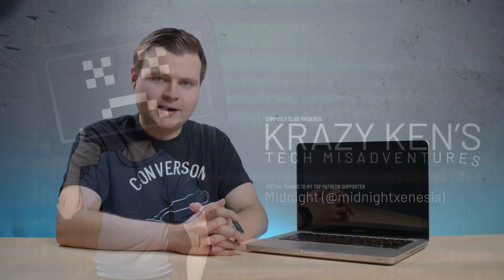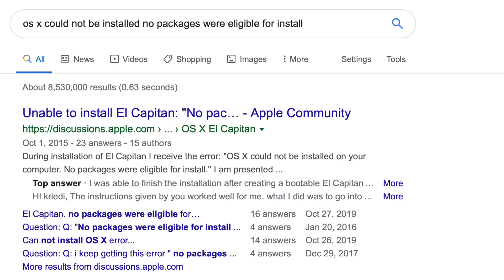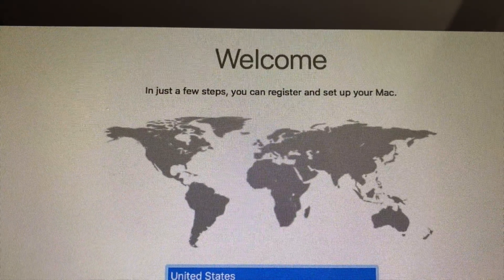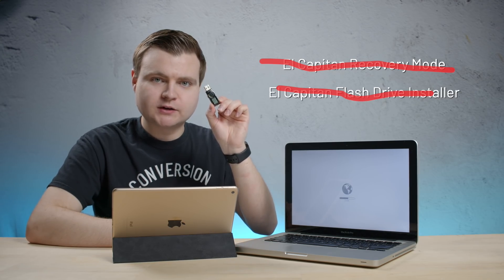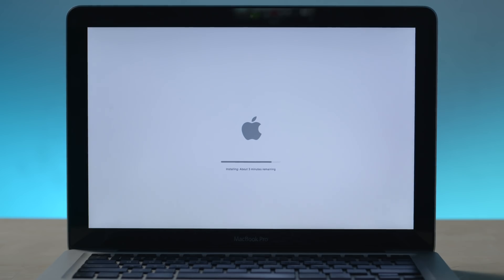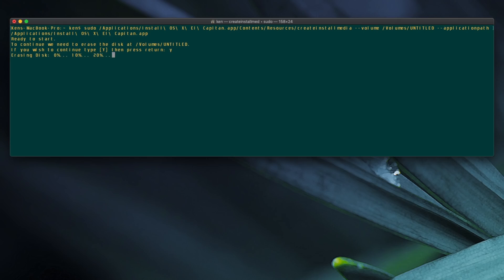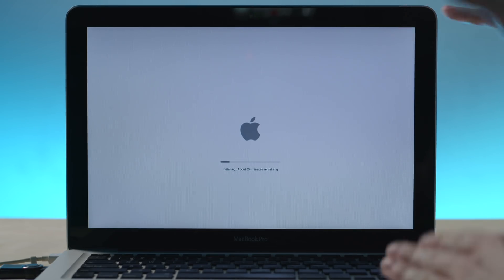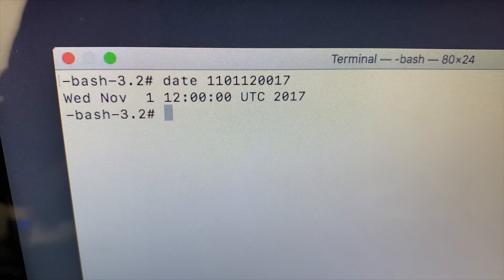OS X El Capitan Won't Install! Why? - Krazy Ken's Tech Misadventures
OS X El Capitan won't install on these two MacBook Pros (8,1). Why? Let's find out!

Krazy Ken's Tech Misadventures - OS X El Capitan Won't Install! Why?